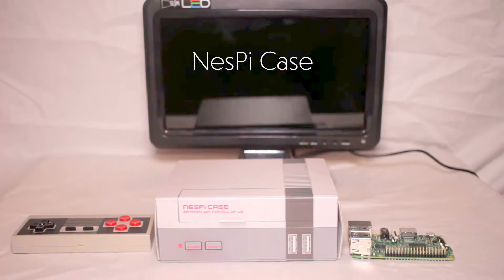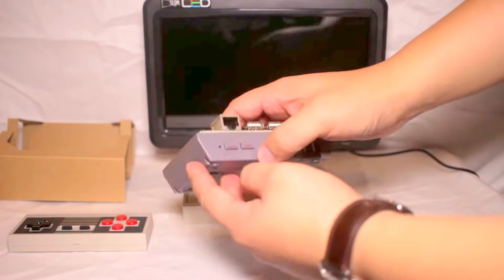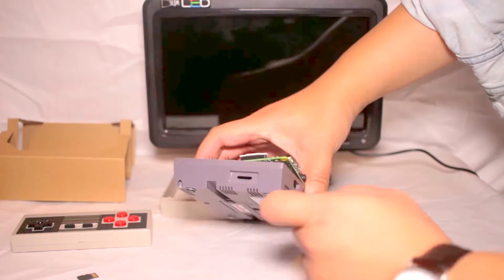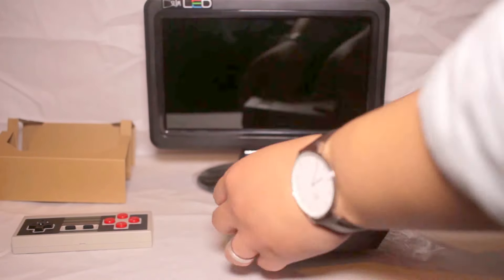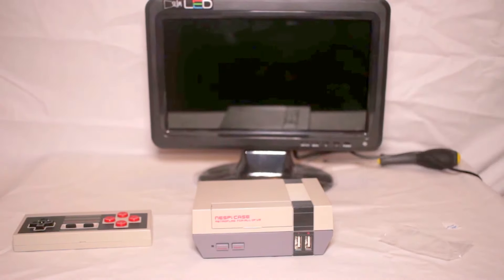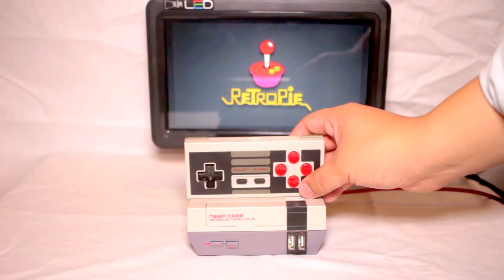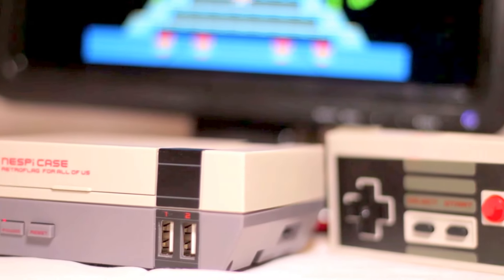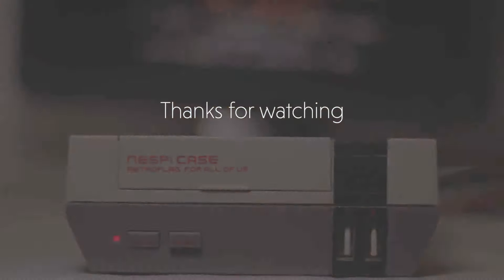NesPi Case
The NesPi Case is a great alternative to a Mini Nes. It only requires the case a Raspberry Pi with an SD card to get you started.
Additional fan and heatsink is optional but I strongly recommend it for cooling the system down.

The parts can be found with the following links (I'm based in the UK so you may need to look around if you're based elsewhere):

Raspberry Pi